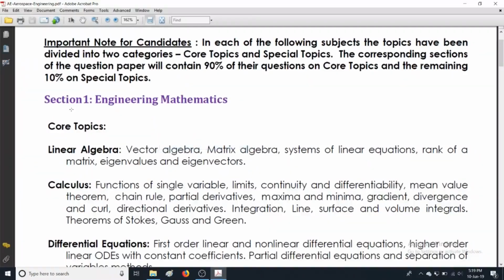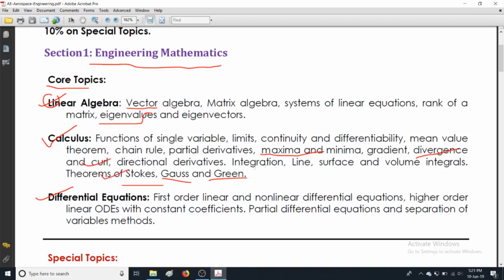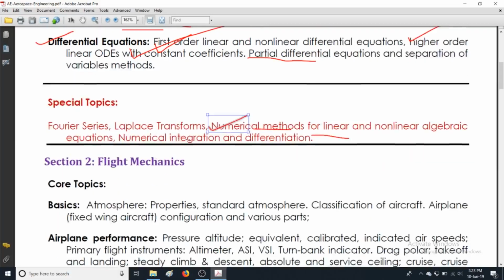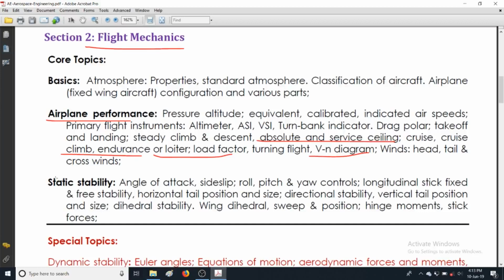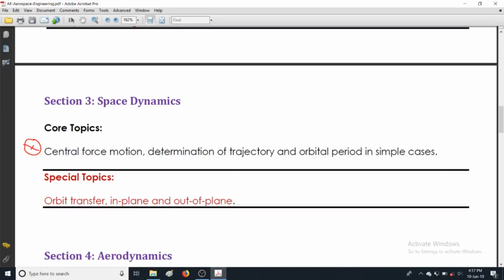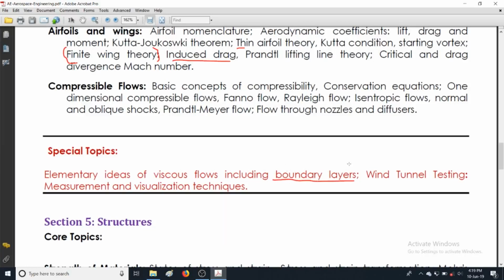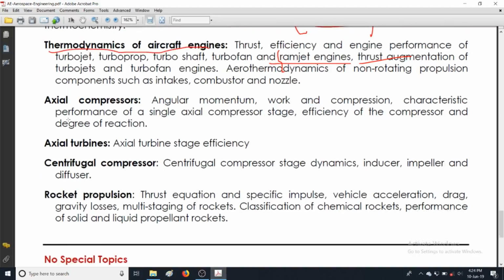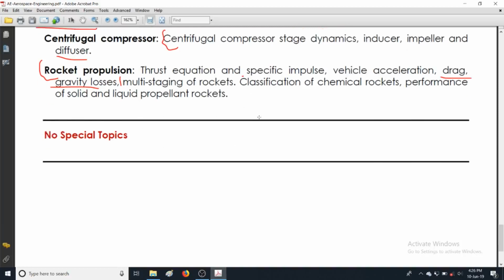Gate Aerospace syllabus 2020 explained | lec 1|Tech World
This vedio explains the syllabus for Gate 2020